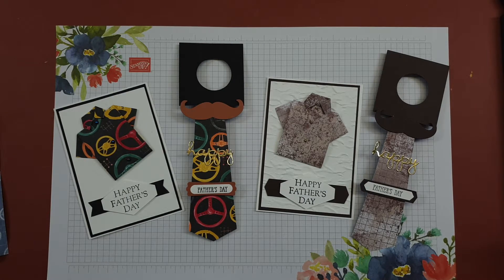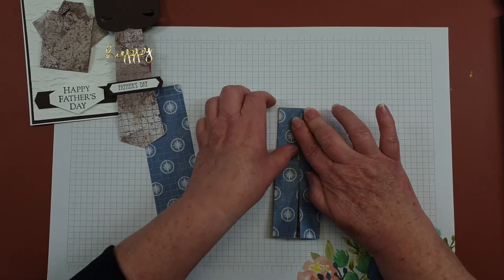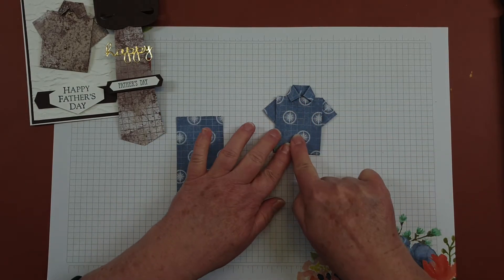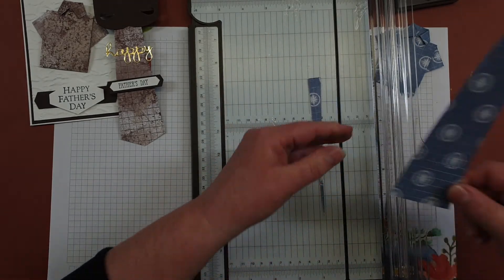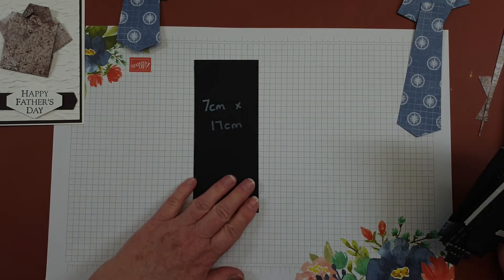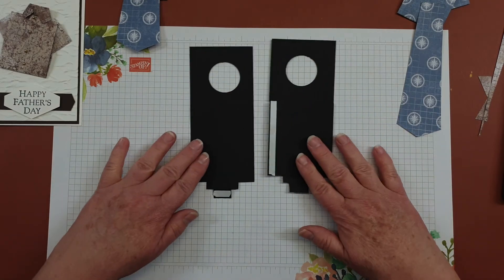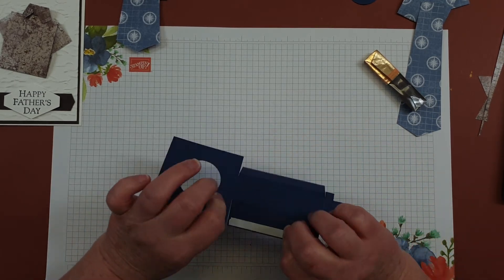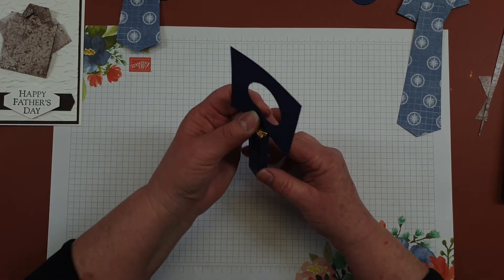Fathers Day gift ideas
Here are a couple of quick stamping projects for fathers day gifts.